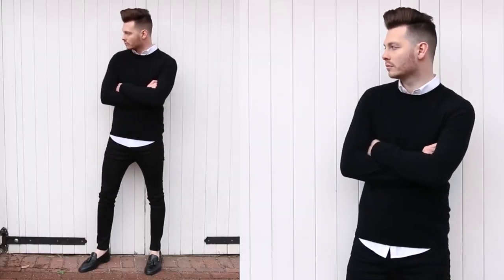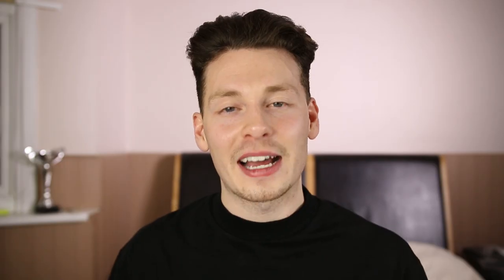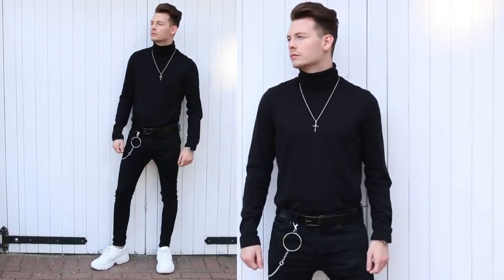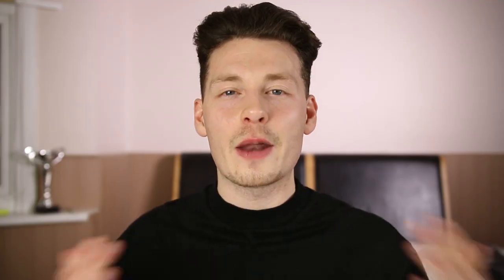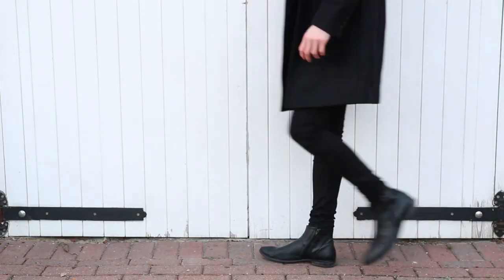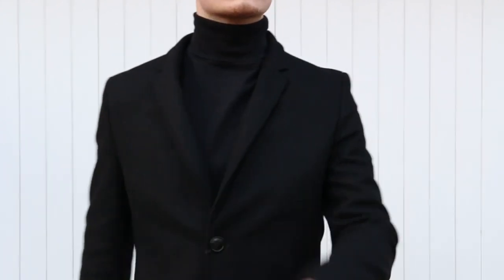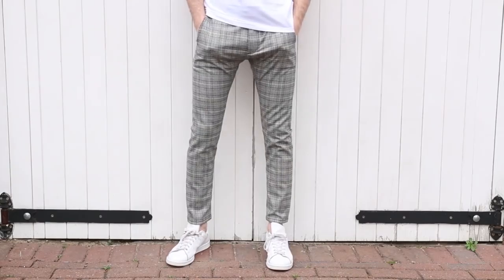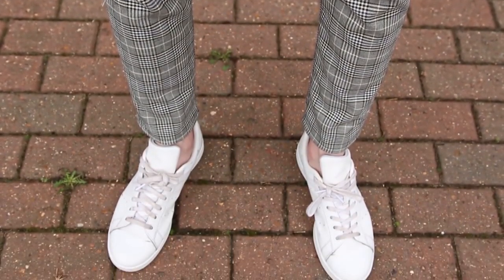[NEW 2022] Mens Fashion Essentials To Improve Your Wardrobe Winter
In todays mens fashion 2022 video were talking about how to improve your wardrobe with smarter clothing pieces. They're personally my favourite to wear for most occasions. Let me know if you would like another mens winter fashion video being id love to make another. These mens essentials 2022 could be in my wardrobe by the end of this month!

Whats going down guys its your boy JD. My YT channel is a place for men’s style, mens haircuts & mens hairstyles and much more.